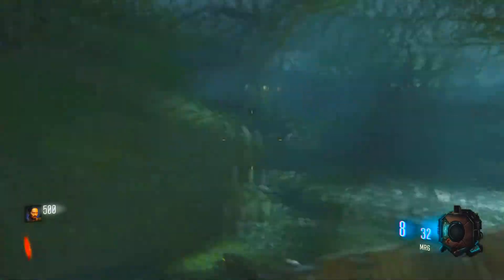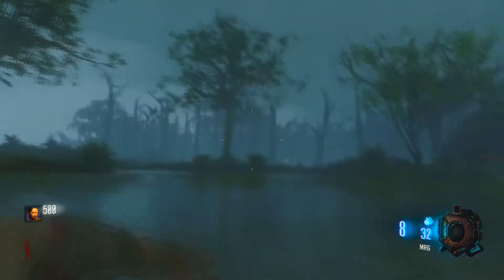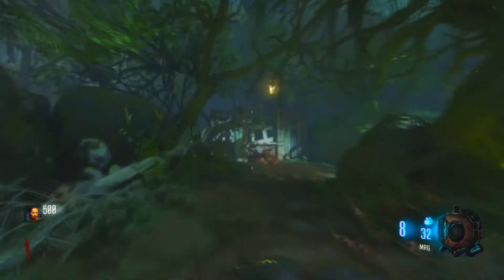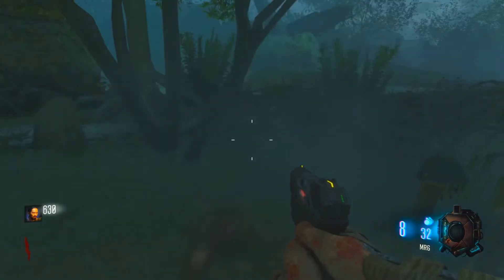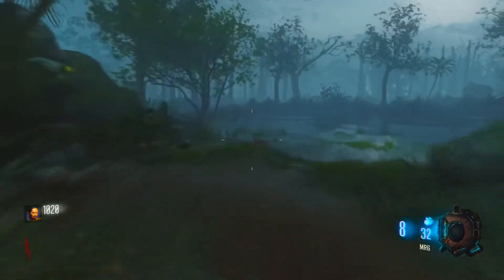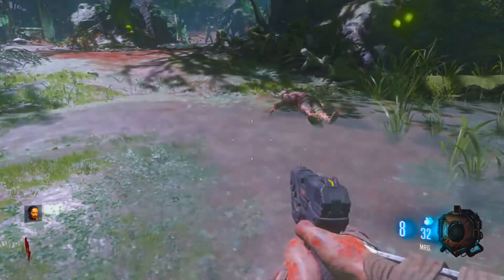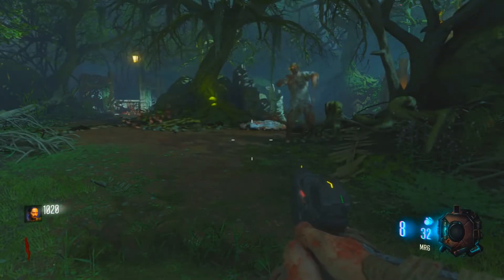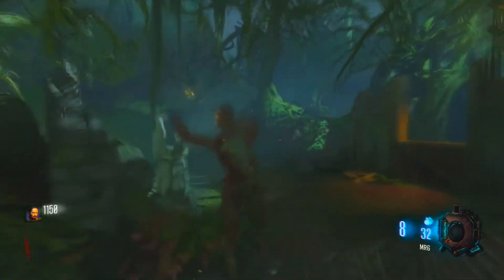BLACK OPS 3: GOROD KROVI IMAGES LEAKED - LEAKED RAY GUN MK3 IMAGES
ι нave goт wrιттen perмιѕѕιon ғroм тнe dιrecтor тo allow мe тo υpload тнιѕ vιdeo.
▬▬▬▬▬▬▬▬▬▬▬▬▬▬▬▬▬▬▬▬▬▬▬▬▬▬ஜ۩۞۩ஜ▬▬▬▬▬▬▬▬▬­­▬▬▬▬▬▬▬▬▬▬▬▬▬▬▬▬
▬▬▬▬▬▬▬▬▬▬▬▬▬▬▬▬▬▬▬▬▬▬▬▬▬▬ஜ۩۞۩ஜ▬▬▬▬▬▬▬▬▬­­▬▬▬▬▬▬▬▬▬▬▬▬▬▬▬▬
Hello There People Of The Internet, Welcome To The
Murdacy Channel. We Hope You Enjoy Your Time Here & We Look Forward To Seeing Your Great Support To The Community. Hopefully, We Can Keep Providing Amazing Content For You In The Near Future.

As a Community We Upload Videos Such As Tech Reviews, Software Tutorials, News & Information On Games, Glitches/Tricks and Lastly YouTube Advice Videos. You Will See Gaming and Technology Videos All Over This Community Channel As It Is a Community For Gamers & YouTubers Looking For Helpful Content. We Would be Playing Games Like: Minecraft, GTA, Call Of Duty, Destiny, Battlefield, & Many More Other Games.

If You're a Gamer OR Technology Person, That Makes YouTube Videos Then You Could Apply To Become a Director For Us, Or You Could Just Submit a Video. If You Become a Director For Us Then You Would Have Your Out Standing Videos Uploaded To This Community Channel.

► BECOME A DIRECTOR TODAY: If You Would Like To Become a Director For Murdacy Then All You Have To Do Is...Send Me a Message On YouTube Telling Us That You Want To Become a Director.

We As a Community Would Like To Thank Everyone For Watch Our Content & Supporting Us!